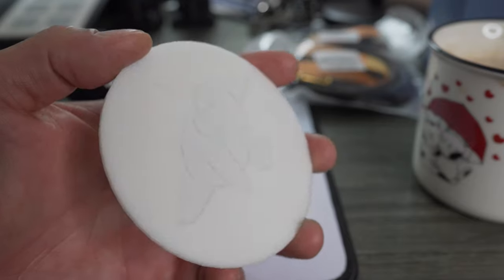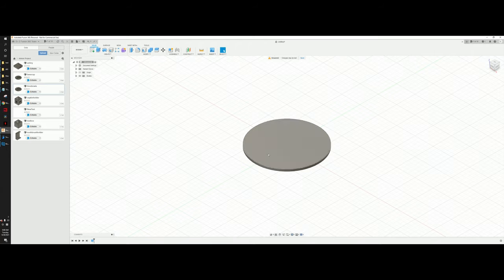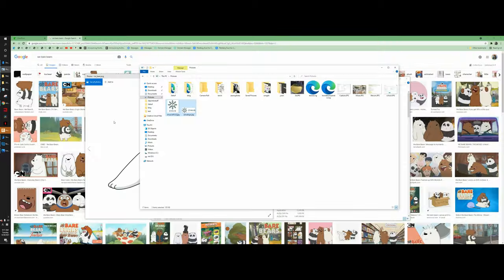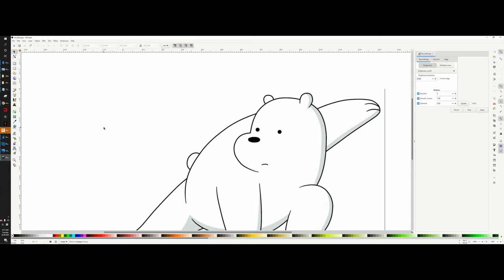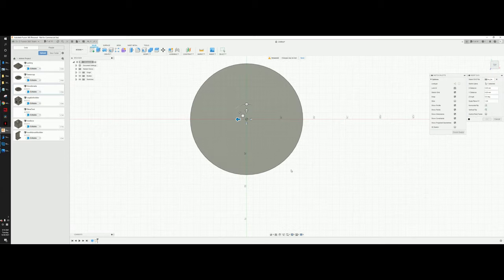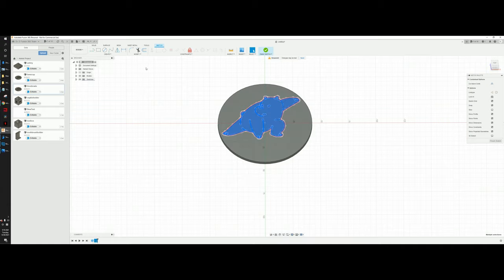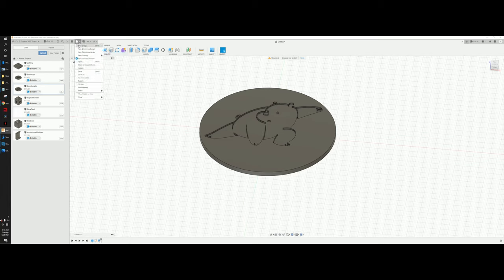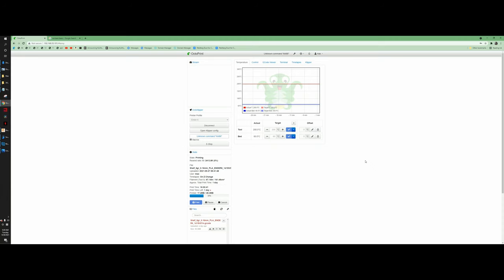Fusion 360 Beginner Tutorial - How to Make Custom Logo Coaster!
In this Fusion 360 beginner tutorial, I show you how to make custom logo coaster from scratch.

In this tutorial, I make a custom We Bear Bear Ice Bear coaster to match my mousepad.

My 3D printer:
Ender 6

Using eSun PLA White.